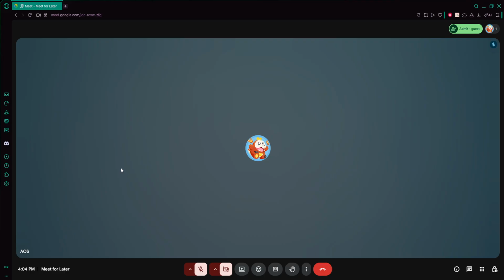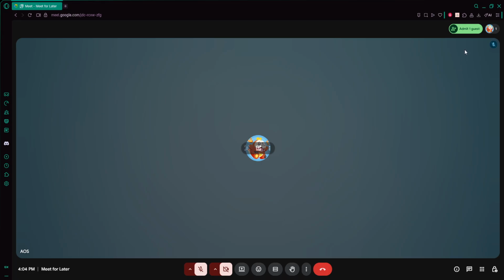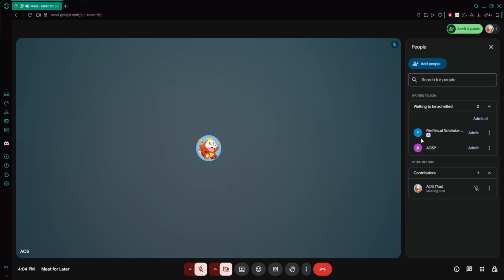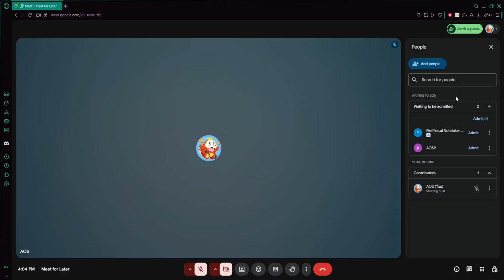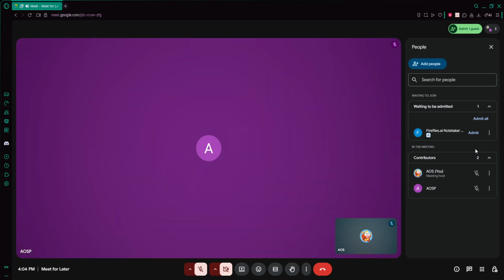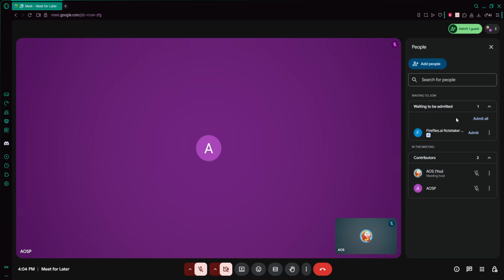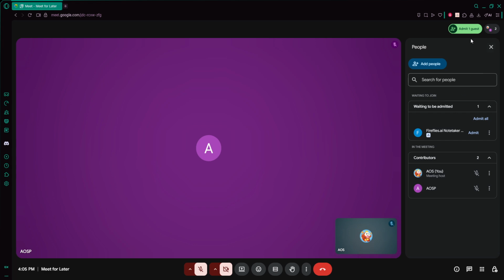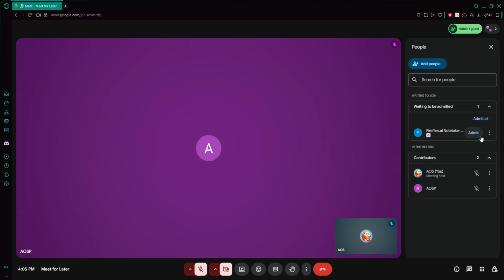How To Admit Participants In Google Meet (Quick Guide)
In this comprehensive tutorial, we will explore the step-by-step process of how to admit participants in Google Meet. As a widely used video conferencing tool, understanding its features is essential for effective virtual meetings. This video will guide you through the necessary steps to ensure a smooth admission process for your attendees, enhancing your overall experience in Google Meet.

By watching this video, you will learn how to efficiently manage participants, adjust settings, and maintain control during your meetings.